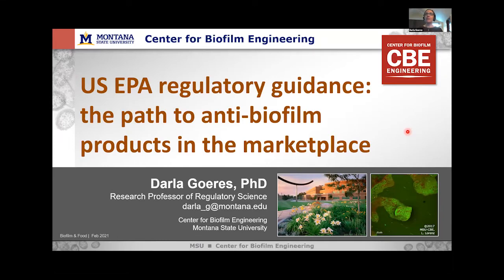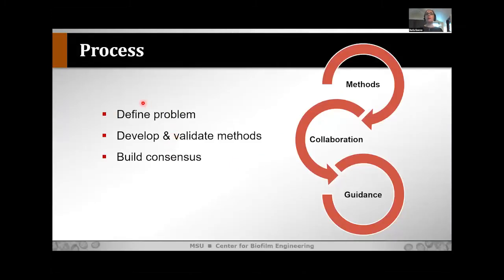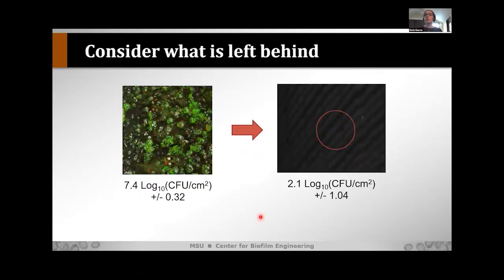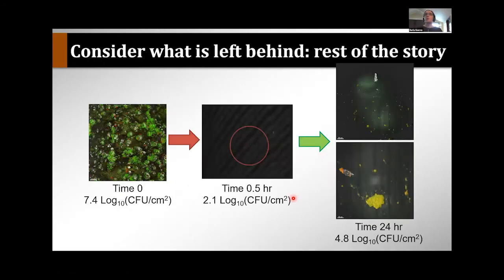Darla Goeres - US EPA regulatory guidance: the path to anti-biofilm products in the marketplace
Darla Goeres, Research Professor of Regulatory Science, Center For Biofilm Engineering

This Microbes and Biofilms in the Food Industry Webinar from the National Biofilms Innovation Centre and the Society for Applied Microbiology was designed for anyone working in either the production of food or researching/controlling the role microbes and biofilms play in the whole food chain.

The webinar featured talks from industry professionals and academics discussing the challenges facing the food industry in managing microbes and biofilms and the evolving regulatory context of achieving microbial control using interventional approaches